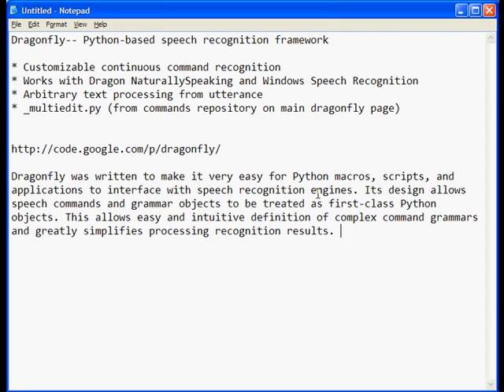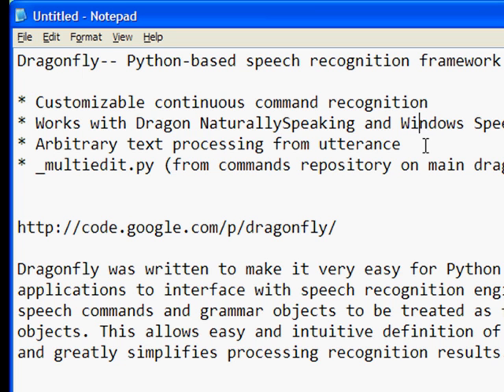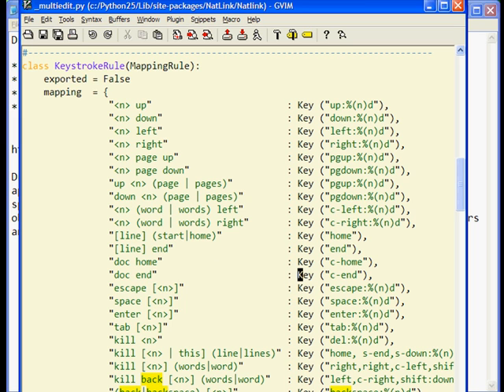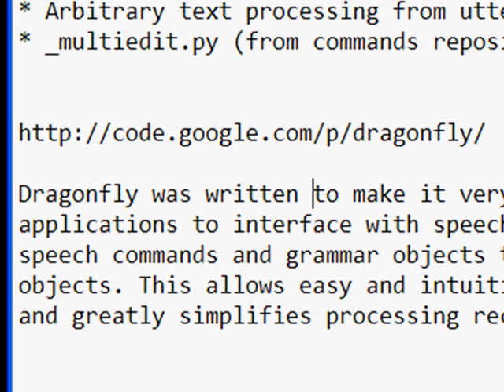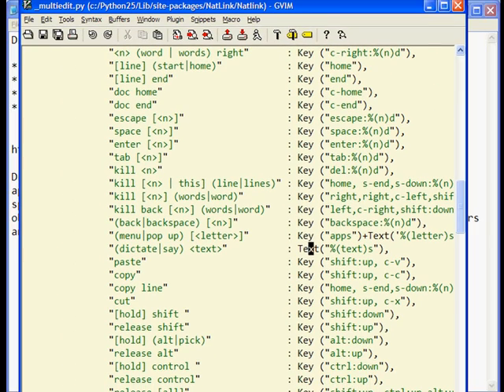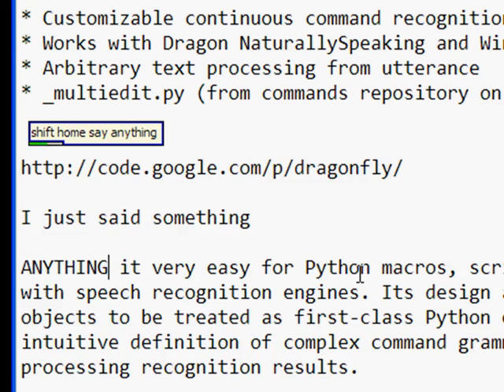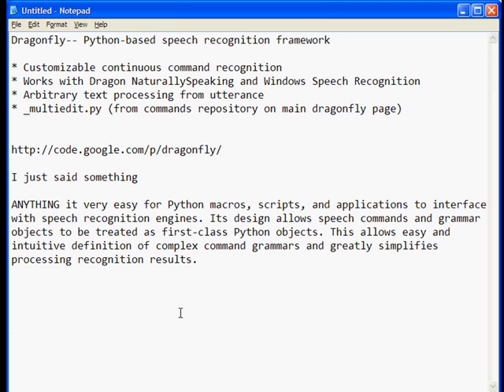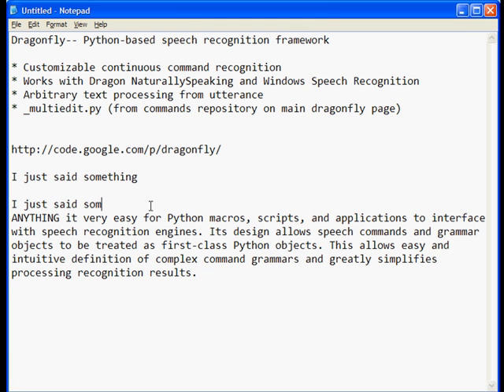Dragonfly mini-demo of continuous command recognition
This is a mini-demo of effecient speech recognition based on continuous command recognition.

The Dragonfly extension framework for DNS and WSR is open source and freely available